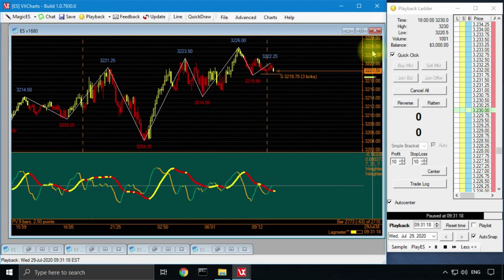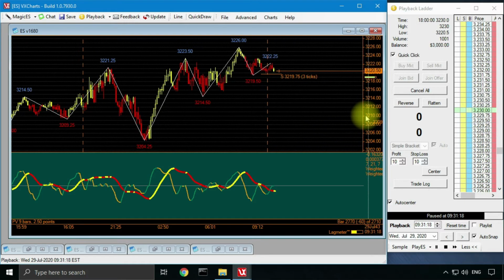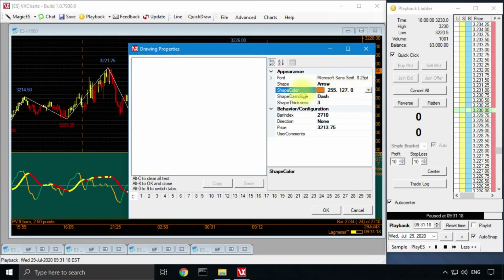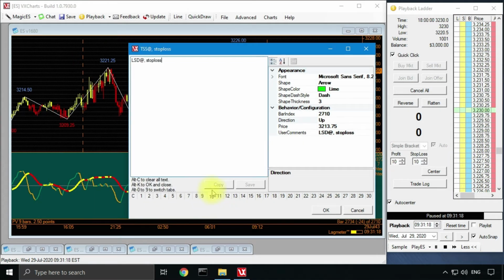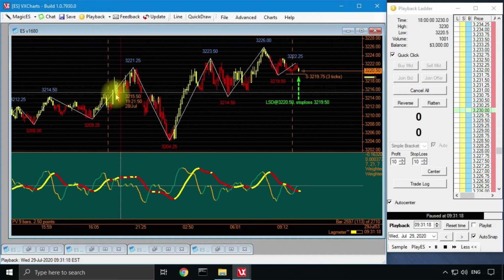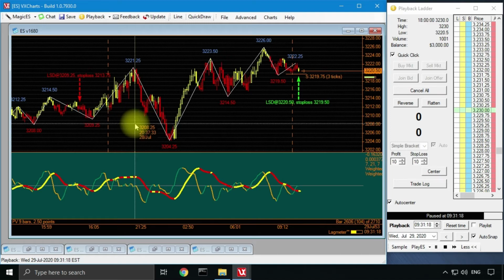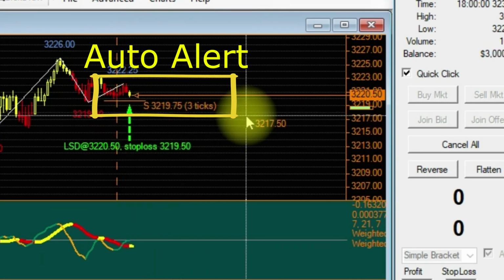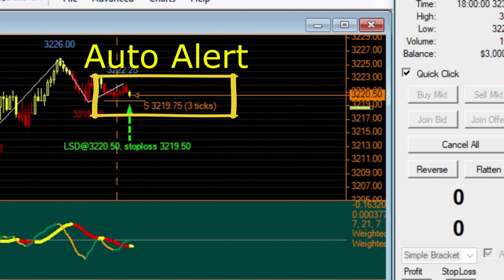Using VXCharts with Auto Alert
00:00 Introduction
00:13 Moving around each chart
00:40 Changing Auto Adjust Mode
01:12 Adding drawings to indicate your trades
01:21 Anchor points of each drawing
01:46 Adding text/color/direction to drawings
02:13 Using drawing templates to be faster
03:26 Cloning the drawing to all charts
03:34 Deleting a drawing
04:00 How to interpret the Auto alert

if you have difficulties completing this tutorial